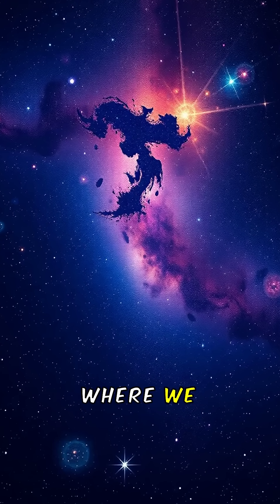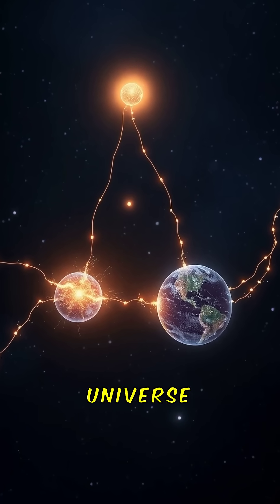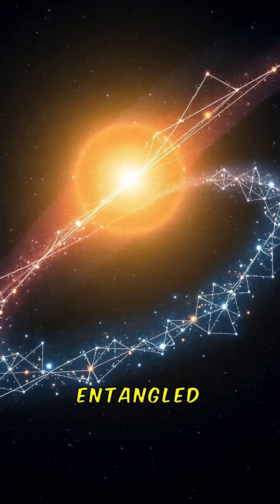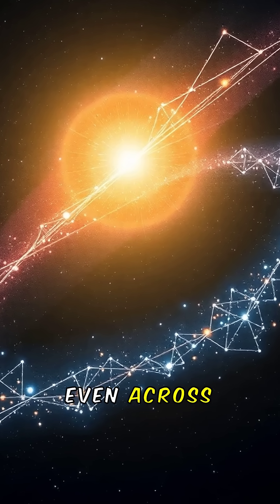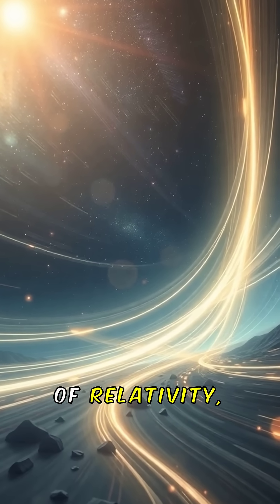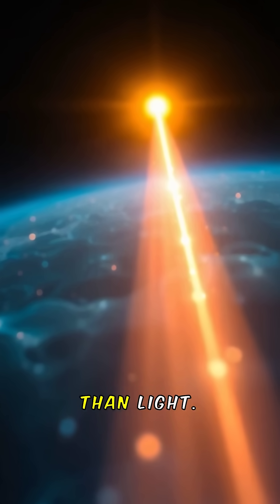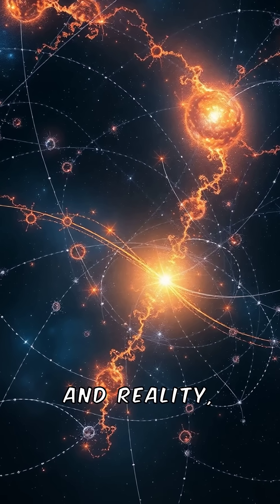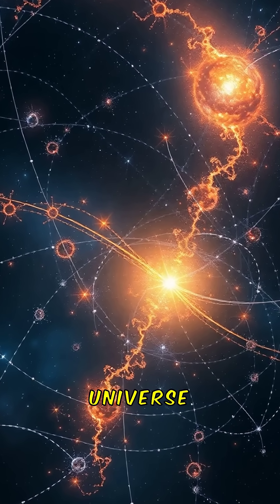Space Entanglement: How the Universe Talks Instantly Across Vast Distances